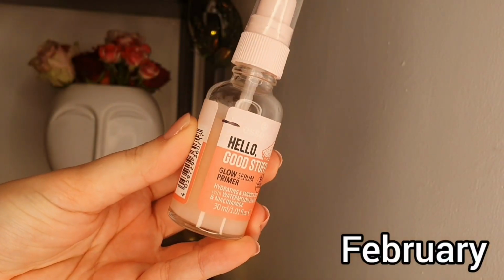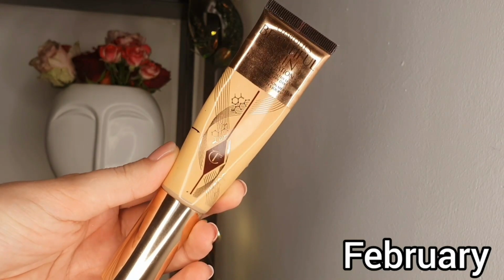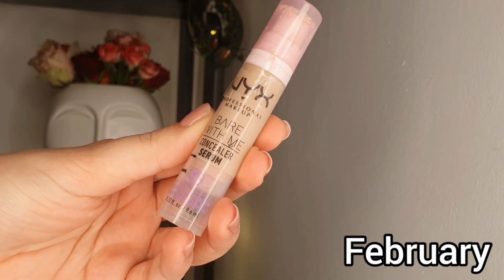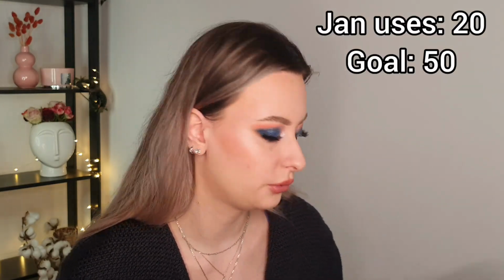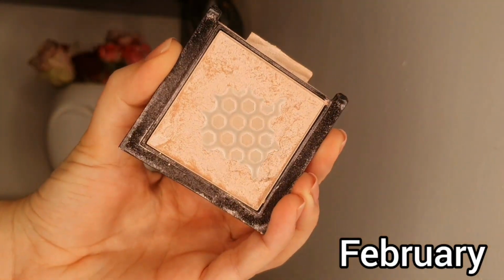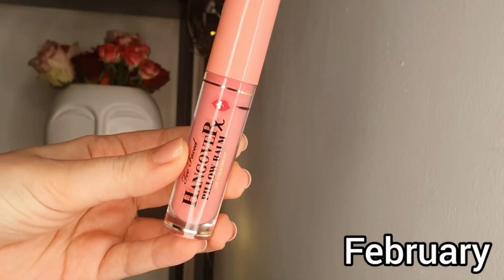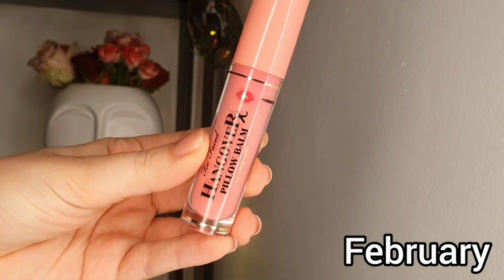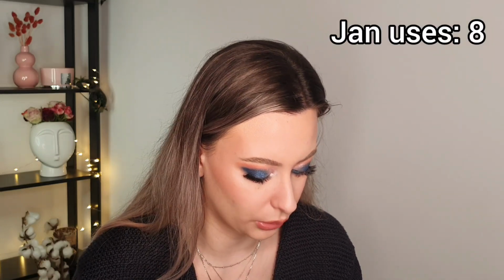FEBRUARY PROJECT PAN UPDATE || I HIT PAN!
Products mentioned:

Fenty Beauty - Cheecks out(Petal poppin)
Olehenriksen - Banana bright face primer
Essence - Glow serum primer
Fenty Beauty - Eaze drop foundation(2)
Charlotte Tilbury - Beautiful skin(2)
Sigma Beauty - Spectrum color-correcting duo(Light to Medium)
Nyx - Bare with me concealer serum(Light)
Maybelline - Fit me powder(110 Porceilain)
Rare Beauty - Bronzer stick(Power boost)
Wet n wild - Megaglo highlighting powder(Blossom glow)
Fenty - Gloss bomb(Glass slipper)
Too Faced - Hangover pillow balm(Watermelon kiss)
Mac - Retro matte lipstick(Runway hit)
Charlotte Tilbury - Matte revolution lipstick(Pillow talk)

What I'm wearing:

FACE

Benefit - Hoola bronzer
Mac - Mineralize blush(Sweet enough)
Natasha Denona - Super glow highlighter(Fair)
Essence - Keep it perfect spray

BROWS

MAC - Veluxe brow liner(Deep brunette)
Nyx - Lift & snatch(Ash brown)

EYES

Juvia's place - I prep, I prime eye primer(1)
Oden's eye - Verdandi palette
Kaleidos & Angelica Nyqvist - The Club Nebula palette
Natasha Denona - Mini pastel palette
Nyx - Epic wear liner stick(Pitch black)
Bourjois - Contour clubbing(Sea blue soon)
Rephr - Lash curler
Rare Beauty - Perfect strokes mascara
Duo - Brush-on adhesive with vitamins(Green tube)
Sosu by Suzanne Jackson - Sosu x Terrie McEvoy dream collection lashes

LIPS

Nabla - Close-up lip shaper(Nude #1.5)